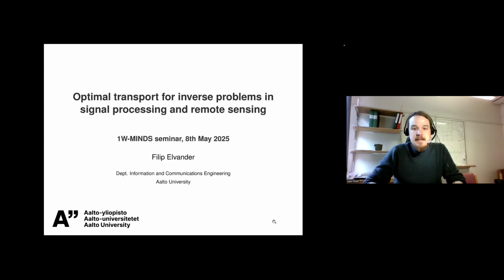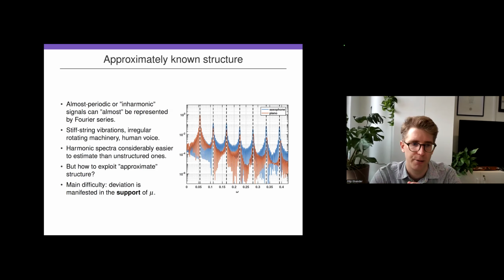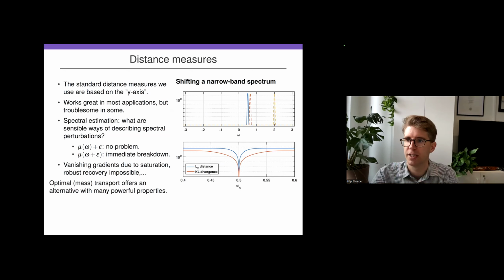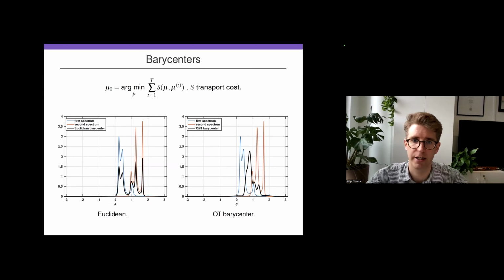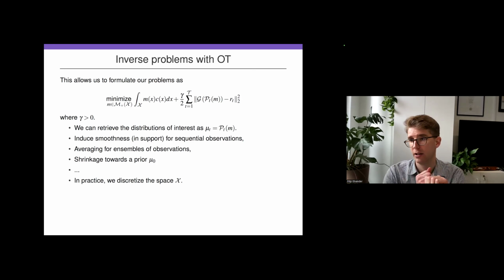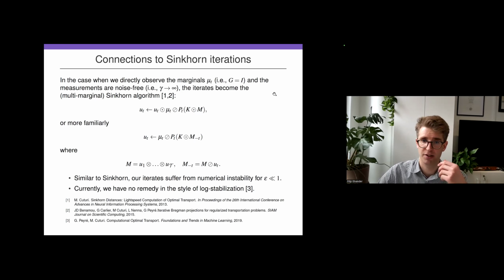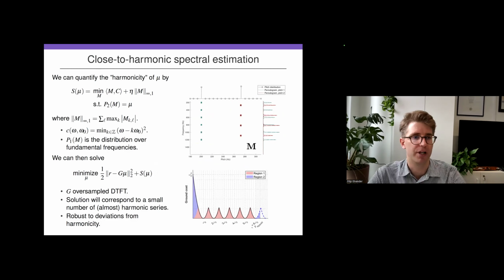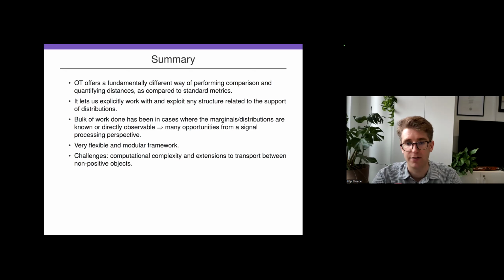1W-Minds, May 8, 2025: Filip Elvander, Aalto University: Optimal transport for inverse problems in..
Optimal transport (OT) offers a powerful framework for measuring distances between distributions of mass, displaying remarkable robustness to perturbations and with the attractive ability to induce meaningful interpolants. Although theory and algorithms for OT have predominantly been designed for the direct case, i.e., when one has access to the distributions themselves, there has been recent work on extending the OT ideas also to inverse problems. This opens up for opportunities in leveraging OT in signal processing and control applications, where measurements often correspond to (noisy) linear functionals some underlying distribution of interest. In particular, we will in this talk see how OT can be applied to problems of spectral estimation and system identification.